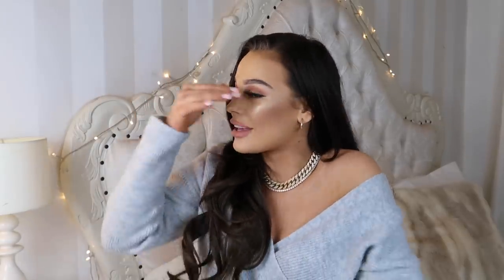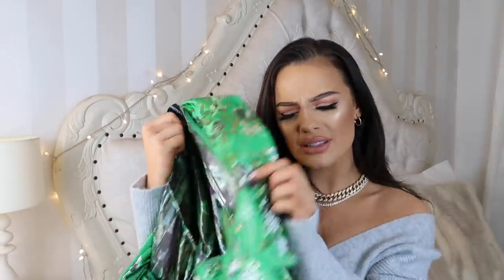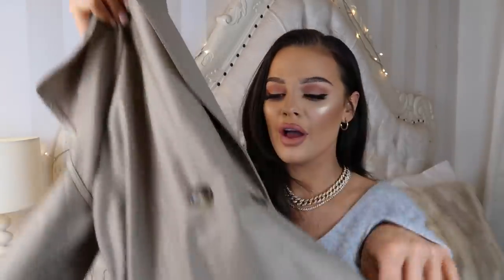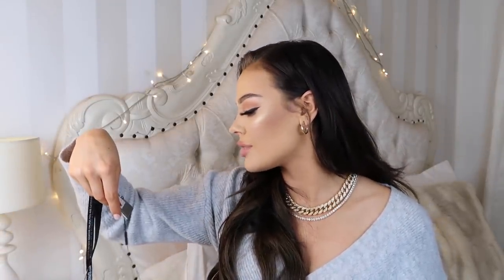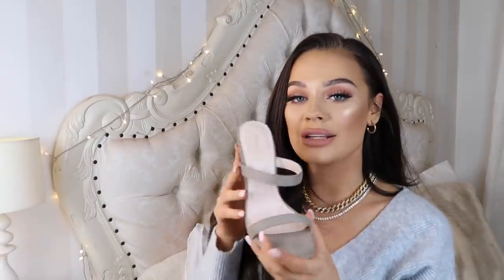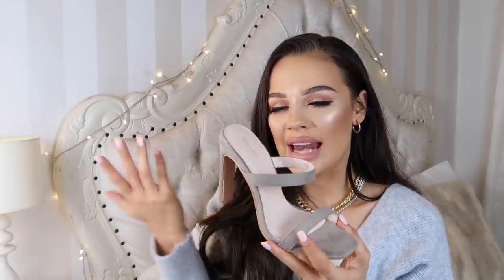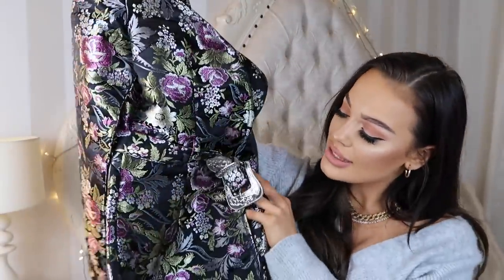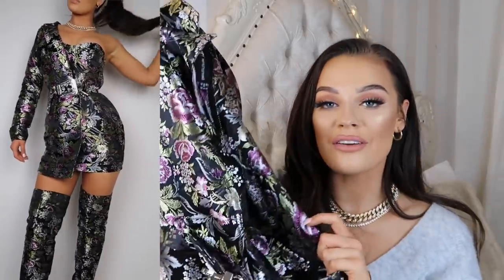LITTLE MIX x PRETTYLITTLETHING TRY ON HAUL! HONEST REVIEW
TESTING THE LITTLE MIX X PRETTYLITTLETHING COLLECTION.

PRODUCTS:

GREEN ORIENTAL DRESS
GREEN ORIENTAL BOOTS
GREEN ORIENTAL BAG
STONE TRENCH COAT
STONE BODYCON DRESS
NUDE MULES
SEQUIN TROUSERS
SEQUIN BRALET
ONE SHOULDER ORIENTAL DRESS
ORIENTAL BOOTS
ORIENTAL BAG